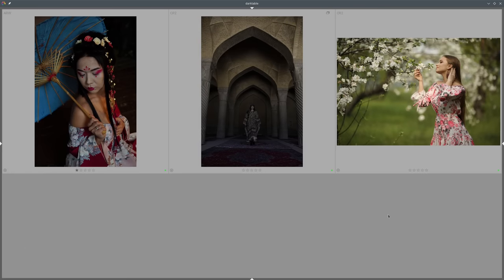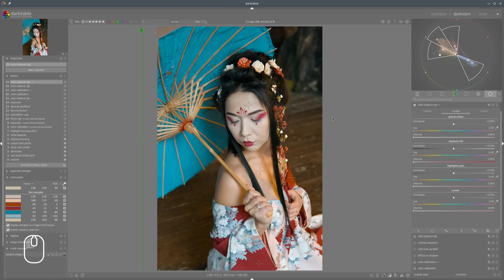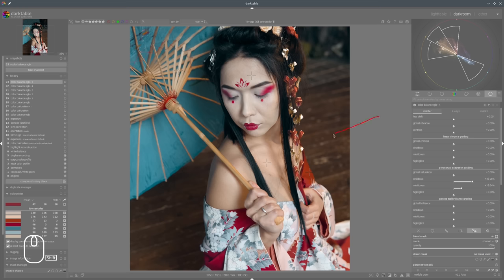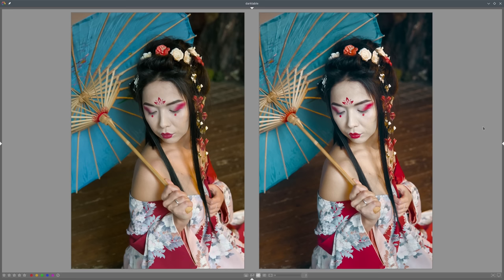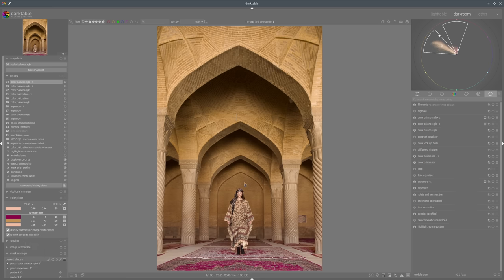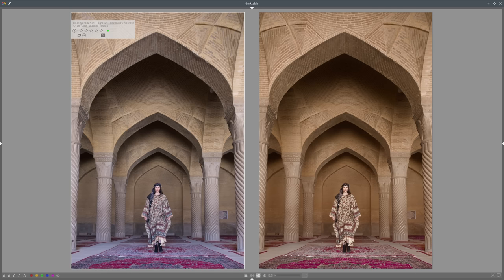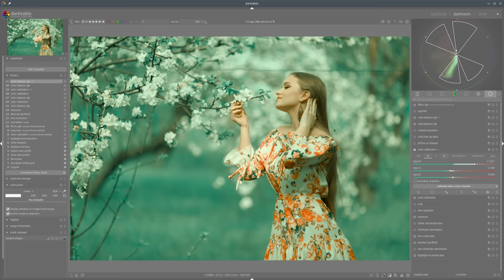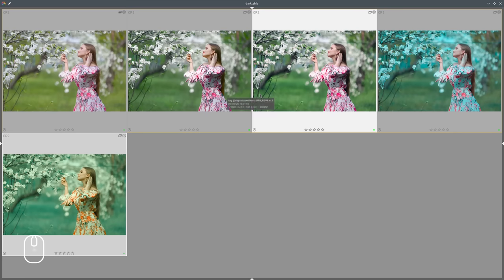Darktable Episode 73: Color harmonies part 3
0:00 Intro
0:37  Edit 1
25:29  Edit 2
39:13  Edit 3
57:08  A brief digression about color grading by imitating analogue film and movie look